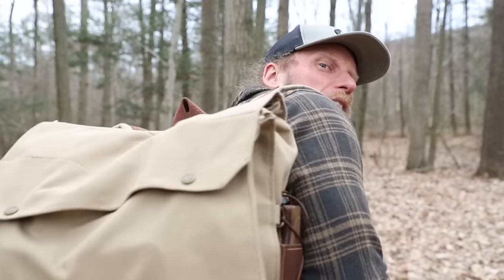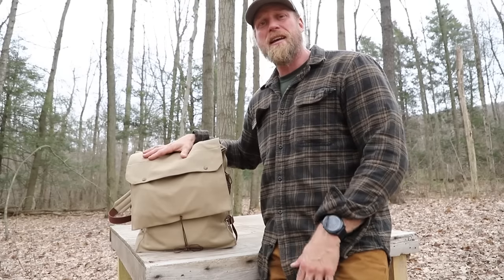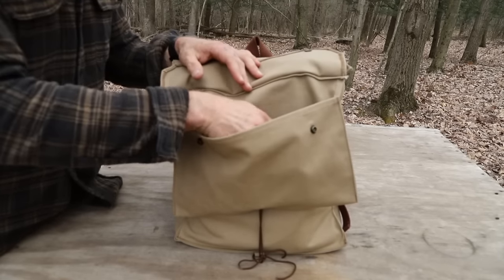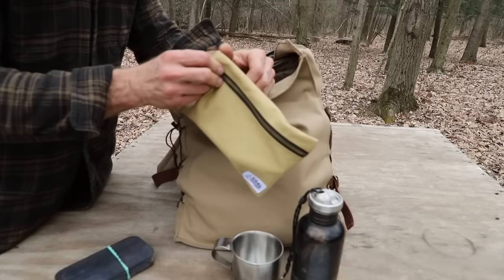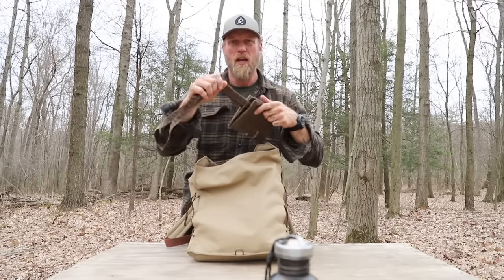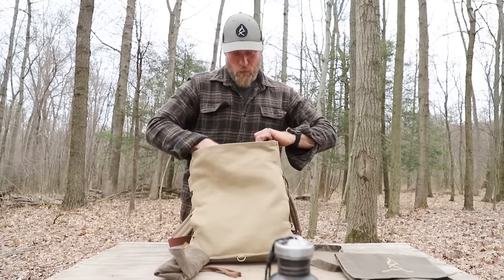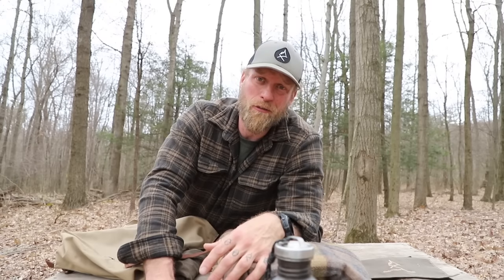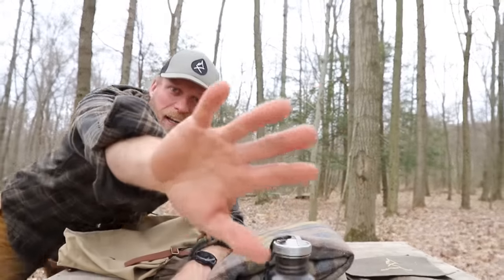Survival Instructor's Springtime Gear Loadout: What Bushcraft Gear Should you Carry?